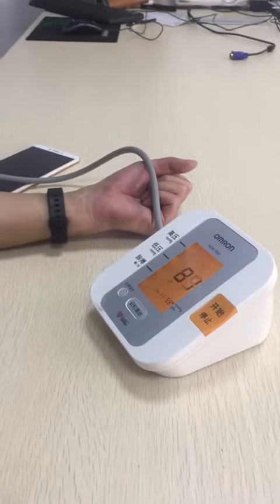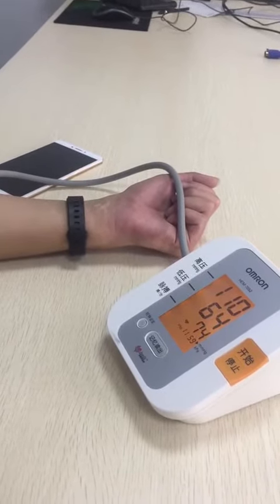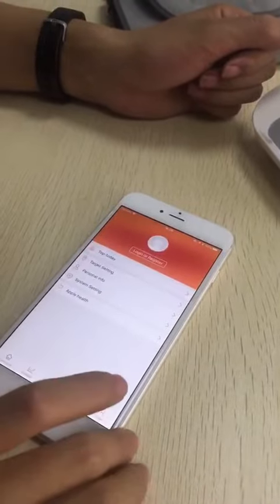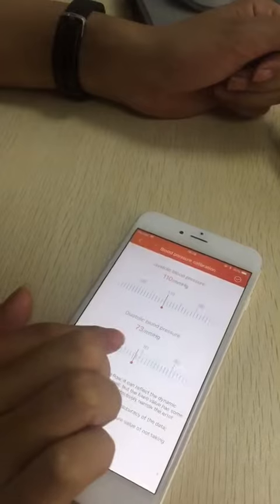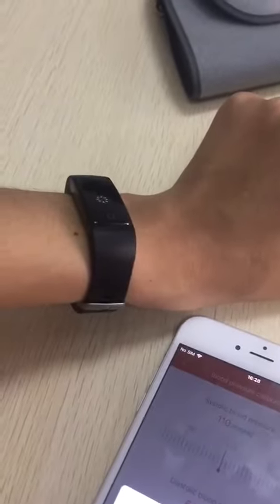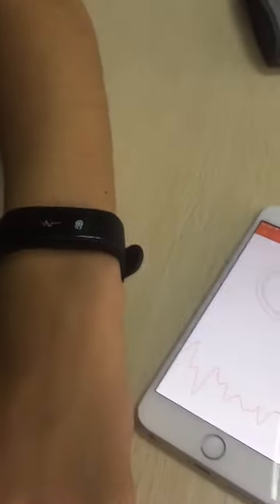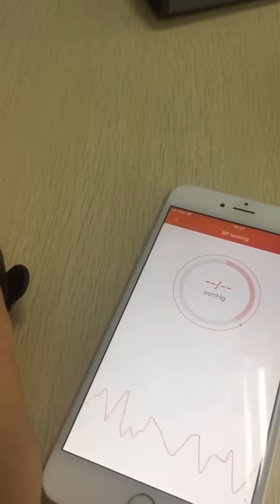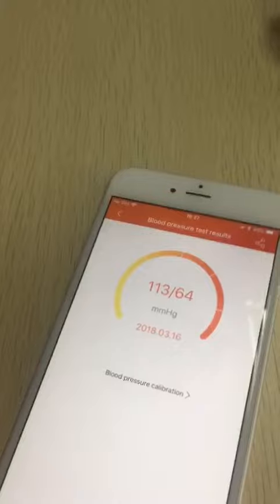ID128HR Blood Pressure Fitness Tracker Test review instruction video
ID128HR Fitness Tracker review, Blood Pressure testing compare with Omron hemopiezometer, 24h heart rate testing,  multiple sports mode tracking. Activities tracking.